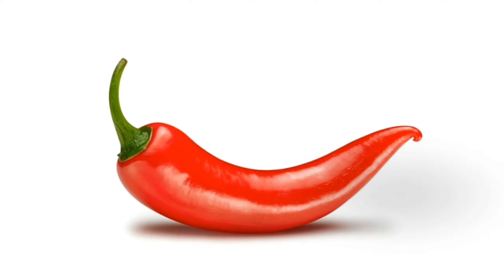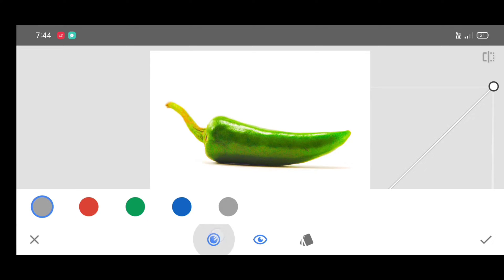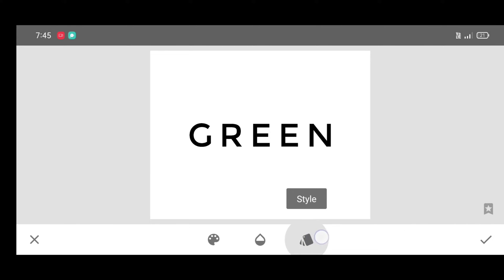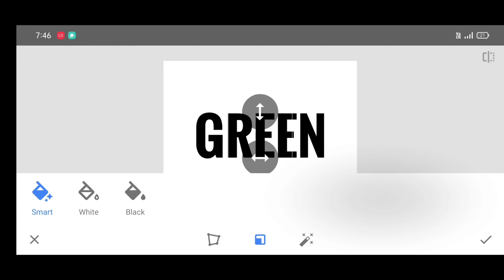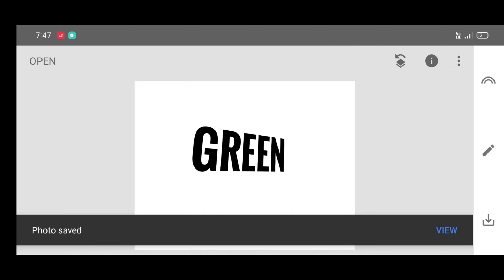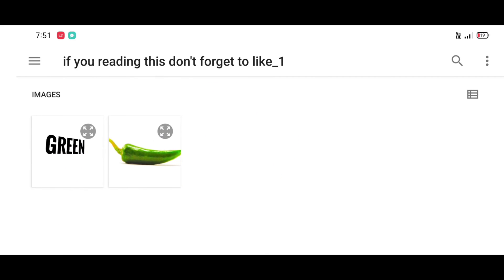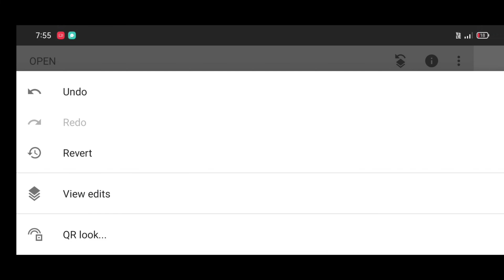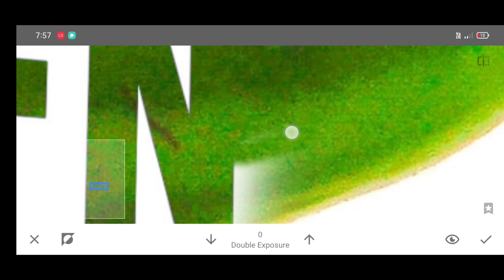Snapseed Tutorial | Photo Manipulation in snapseed | Typography | Text editing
In this video, i will show you Snapseed manipulation typography effect.
Download -
For practice chili photo-